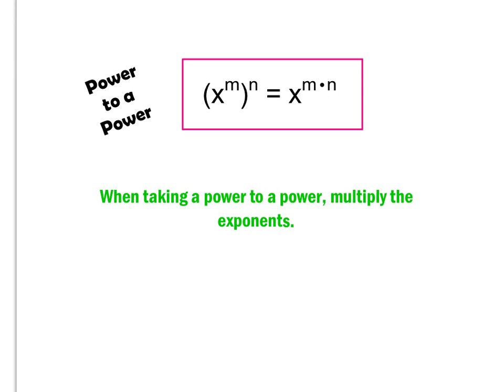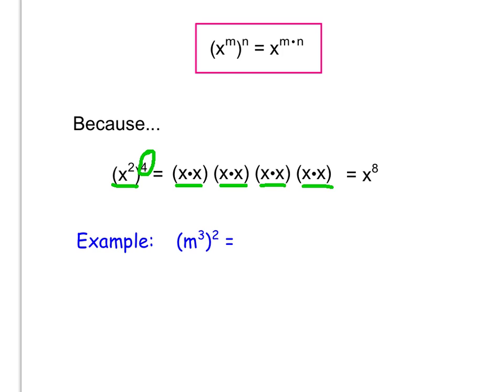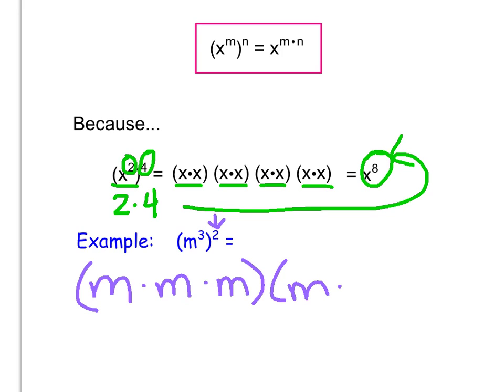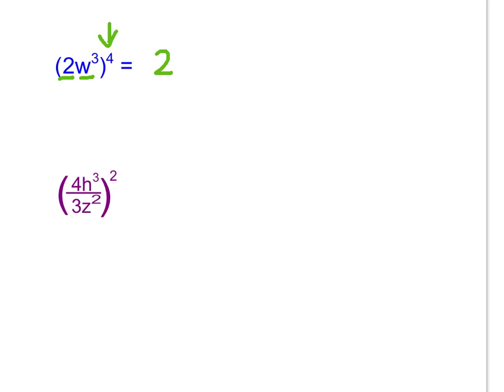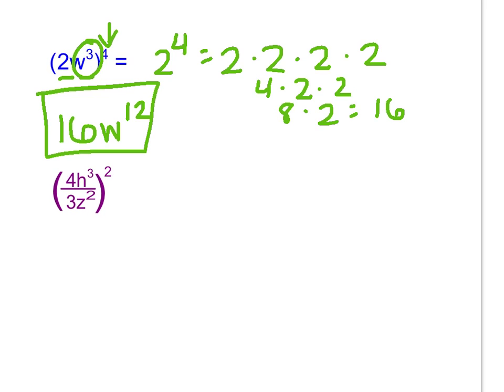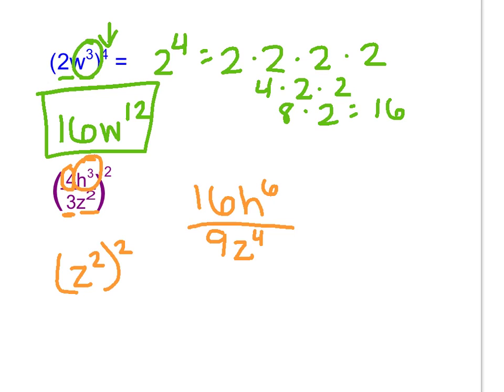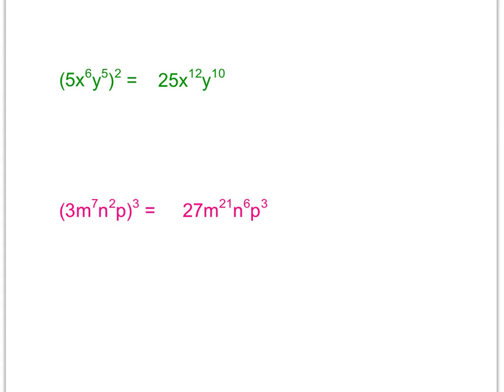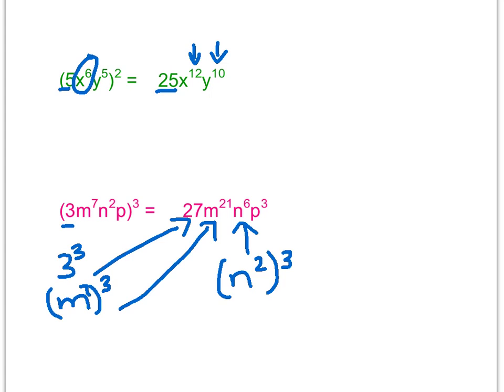Power to a Power